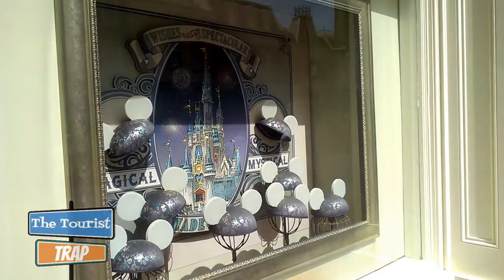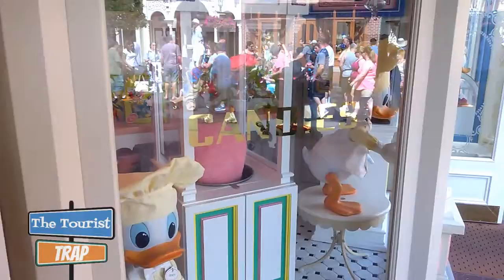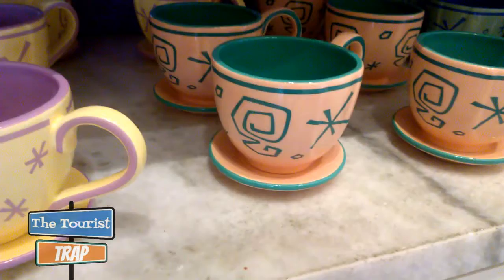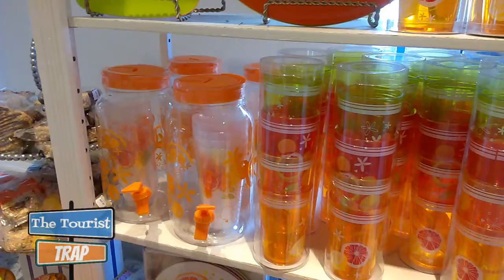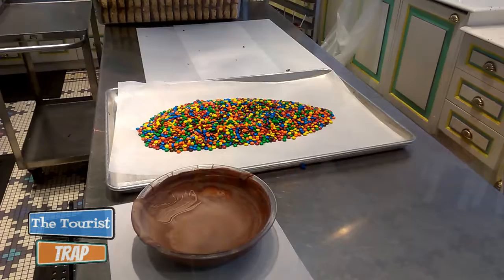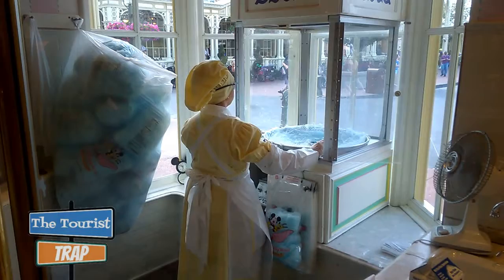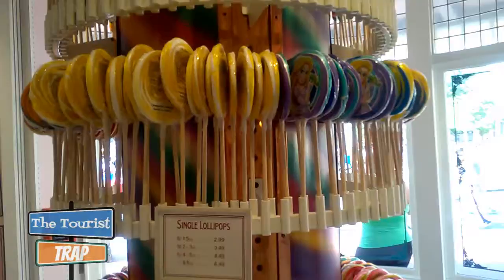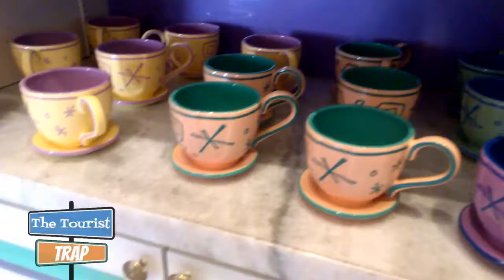Disney's Main Street Confectionery Tour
Today a little tour of Disney's Main Street Confectionery in the Magic Kingdom. A favorite shop on the way out of the park walking down Main Street. A must stop shop for sure.